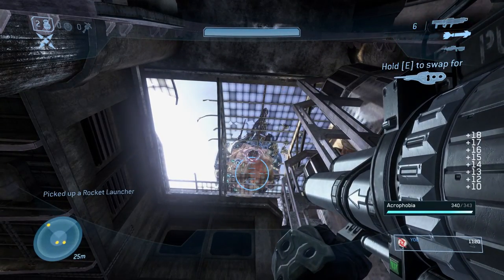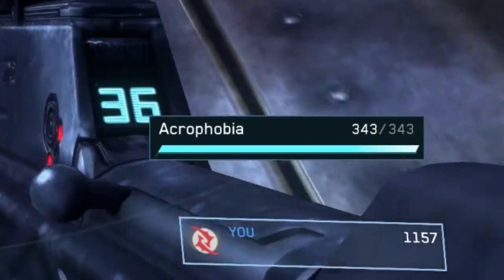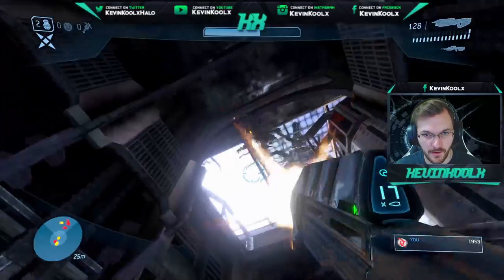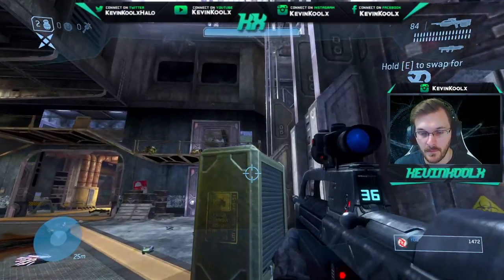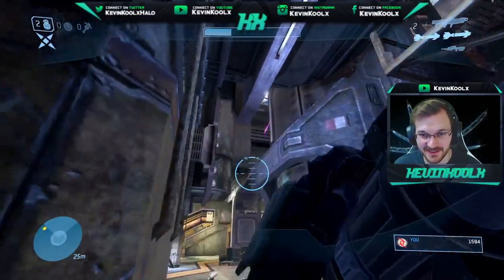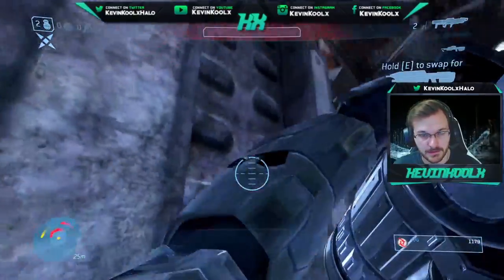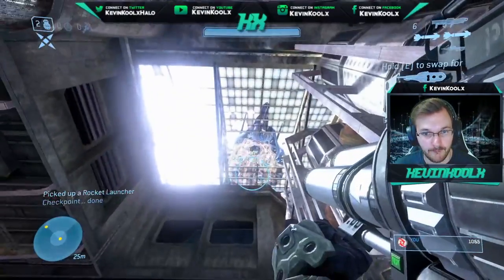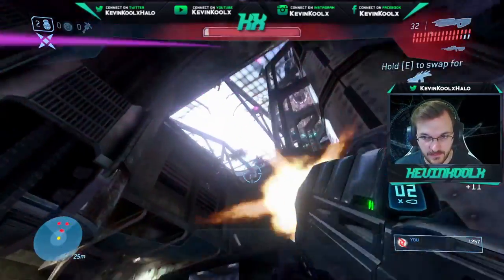How to Unlock Acrophobia Skull EASY Halo 3 Tips and Tricks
How to Unlock Acrophobia Skull EASY! Halo 3 Tips and Tricks! In this video we go of the easiest way to unlock the Acrophobia Skull in Halo 3. The Halo 3 Acrophobia Skull is a ton of full to play around with. The Acrophobia Skull PC gameplay is great on mouse and keyboard controls as well! So I wanted to make a video showcasing how to unlock halo 3 acrophobia skull for Halo 3 MCC gameplay and Halo 3 campaign challenge. Hopefully these Halo 3 tips and tricks will help you experience Halo 3 on PC a better way!